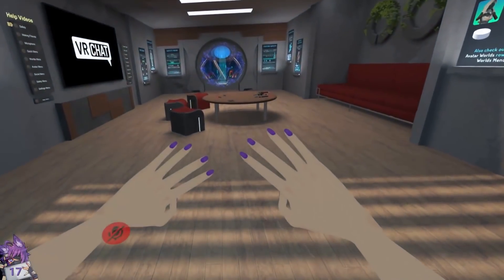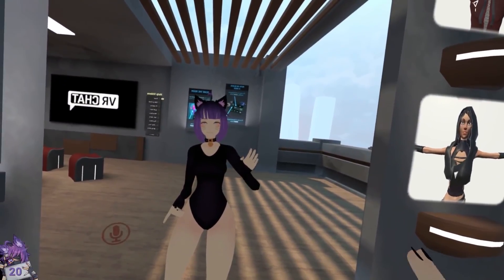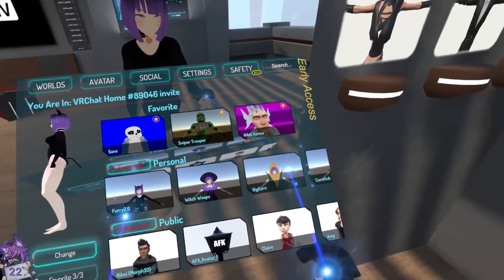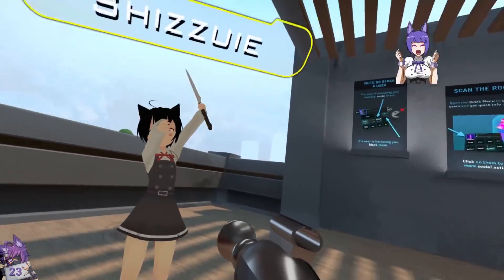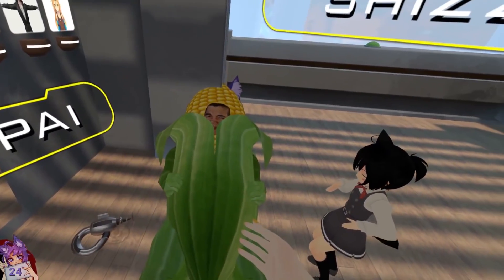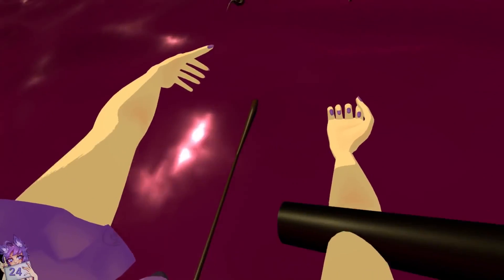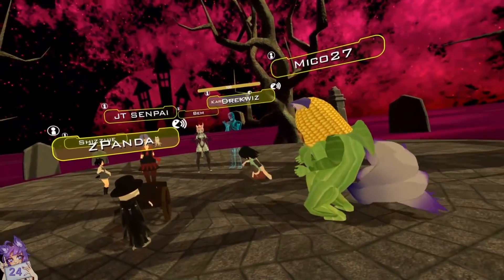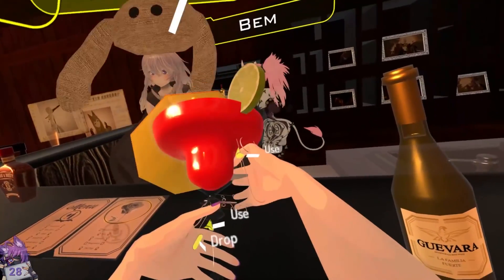woops - NEW HALLOWEEN MODEL! (VRChat Highlights)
Outro Song ➡ hella sketchy - ghost

Content Permissions
You are allowed to use content that is older than 2 weeks from the stream date. Credit Woops properly: